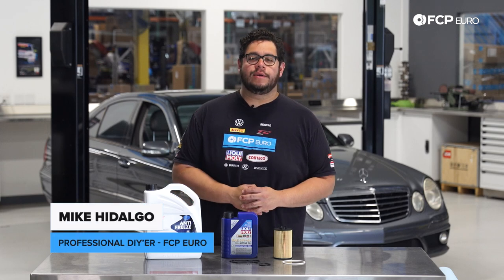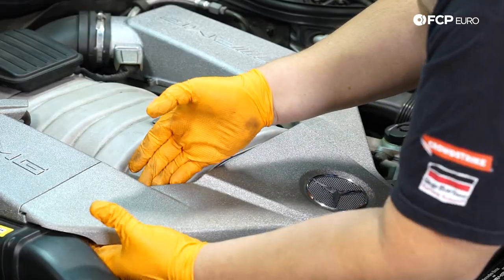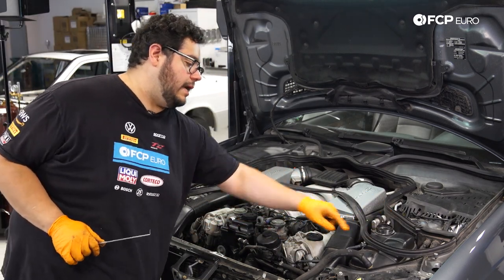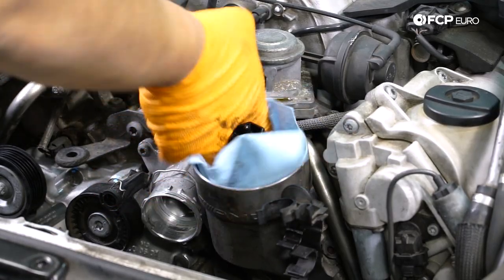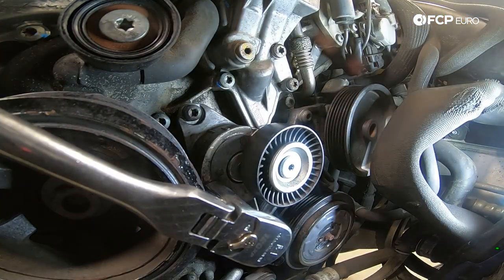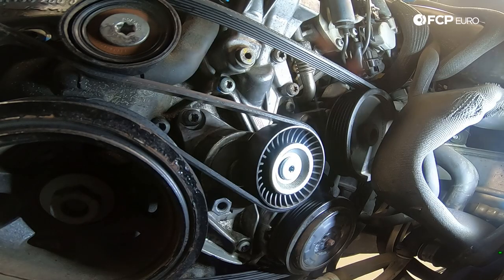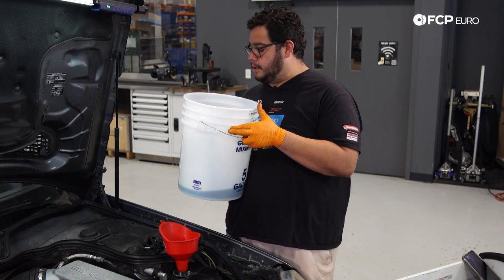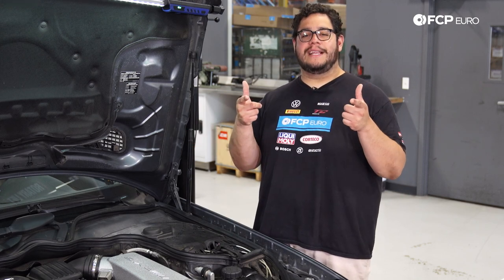Mercedes E63 AMG Oil Filter Housing Gasket Replacement DIY (Mercedes W211 E55 AMG, W204 C63 AMG)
►Modern engines like the AMG M156 use specific housings to contain the oil filter on the engine. The housings are sealed to the block via rubber gaskets, allowing oil and coolant to pass through the gaps without leaking. However, the gaskets are not the most durable and are known to dry up significantly over time, losing their effectiveness. Replacing the oil filter housing gaskets is the only way to prevent a high-pressure oil leak from the oil filter housing.

Replacing the oil filter housing gaskets is an involved job but not one that requires any major skill. Both the oil and coolant system will be exposed and lose some of their fluids, so they'll need to be topped up and bled. Beyond that, you'll need some hand tools, the right parts, and patience. Luckily, we can help you with most of that.

Follow along with Mike Hidalgo, FCP Euro's Professional DIY'er, as he replaces the oil filter housing gaskets on a Mercedes E63 AMG.

00:00 - Intro & Tools Needed
02:00 - Mercedes-Benz W211 Splash Shield Removal
02:28 - Mercedes-Benz W211 Coolant Drain
05:20 - Mercedes-Benz W211 Radiator Support Removal
06:15 - Mercedes-Benz W211 Fan Shroud Removal
11:35 - Mercedes-Benz W211 Drive Belt Removal
12:55 - Mercedes-Benz W211 Oil Filter Removal
14:16 - Mercedes-Benz W211 Oil Filter Housing Removal
16:30 - Mercedes-Benz W211 Oil Filter Housing Gasket Replacement
18:22 - Mercedes-Benz W211 Drive Belt Install
21:05 - Mercedes-Benz W211 Oil Filter Replacement & O Ring
25:20 - Mercedes-Benz W211 Fan Shroud Install
28:15 - Mercedes-Benz W211 Radiator Support Install
29:52 - Mercedes-Benz W211 Coolant Fill Procedure
31:50 - Wrap-up

This video applies to the following vehicles:
Mercedes-Benz CLK63 AMG
2007 Mercedes-Benz CLK63 AMG
2008 Mercedes-Benz CLK63 AMG

Mercedes-Benz CLS63 AMG
2007 Mercedes-Benz CLS63 AMG
2008 Mercedes-Benz CLS63 AMG
2009 Mercedes-Benz CLS63 AMG
2010 Mercedes-Benz CLS63 AMG
2011 Mercedes-Benz CLS63 AMG

2007 Mercedes-Benz E63 AMG
2008 Mercedes-Benz E63 AMG
2009 Mercedes-Benz E63 AMG
2010 Mercedes-Benz E63 AMG
2011 Mercedes-Benz E63 AMG

Mercedes-Benz ML63 AMG
2007 Mercedes-Benz ML63 AMG
2008 Mercedes-Benz ML63 AMG
2009 Mercedes-Benz ML63 AMG
2010 Mercedes-Benz ML63 AMG
2011 Mercedes-Benz ML63 AMG

Mercedes-Benz CL63 AMG
2008 Mercedes-Benz CL63 AMG
2009 Mercedes-Benz CL63 AMG
2010 Mercedes-Benz CL63 AMG

Mercedes-Benz S63 AMG
2008 Mercedes-Benz S63 AMG
2009 Mercedes-Benz S63 AMG
2010 Mercedes-Benz S63 AMG

2008 Mercedes-Benz C63 AMG
2009 Mercedes-Benz C63 AMG
2010 Mercedes-Benz C63 AMG
2011 Mercedes-Benz C63 AMG
2012 Mercedes-Benz C63 AMG
2013 Mercedes-Benz C63 AMG
2014 Mercedes-Benz C63 AMG
2015 Mercedes-Benz C63 AMG

Mercedes-Benz SL63 AMG
2009 Mercedes-Benz SL63 AMG
2011 Mercedes-Benz SL63 AMG
2012 Mercedes-Benz SL63 AMG